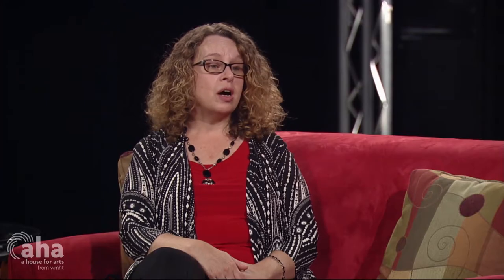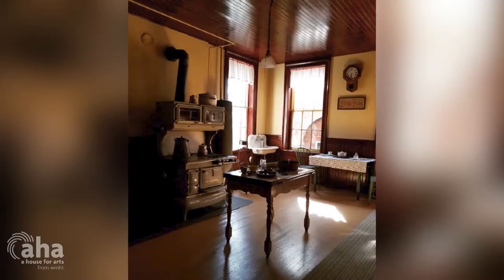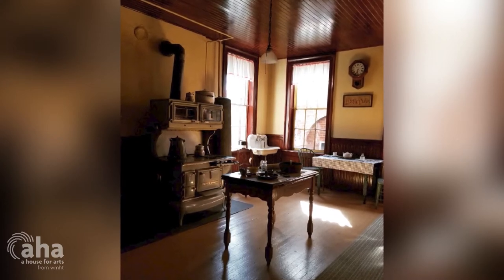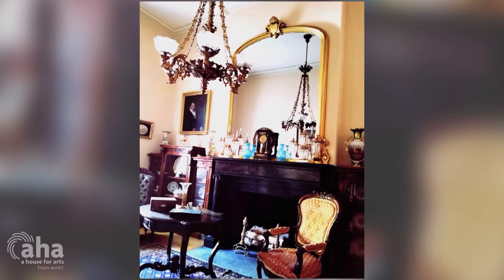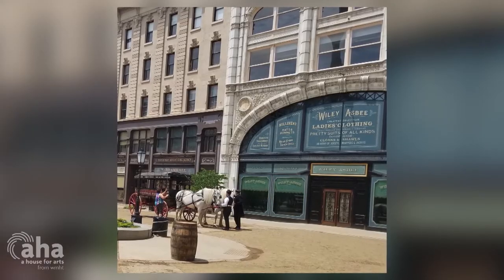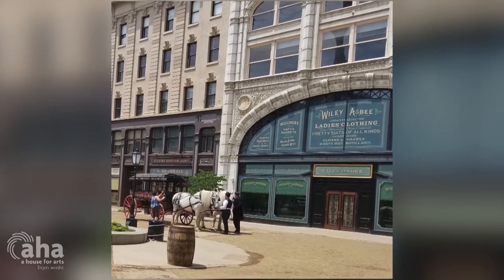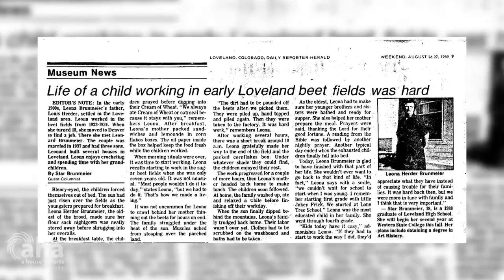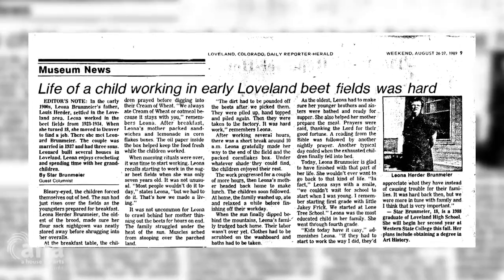Starlyn D'Angelo, Hart-Cluett Museum | AHA! A House for Arts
Starlyn D'Angelo is the Executive Director of the Hart-Cluett Museum in Troy NY. The museum is dedicated to bringing the history of Rensselaer County to life. What surprised Star most about the history of Troy?